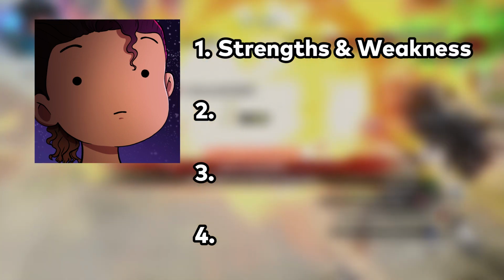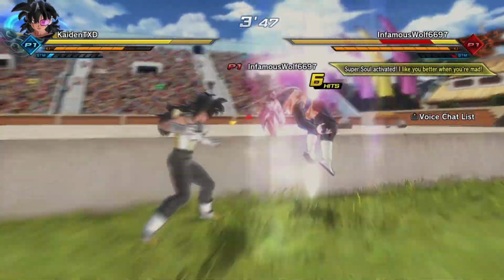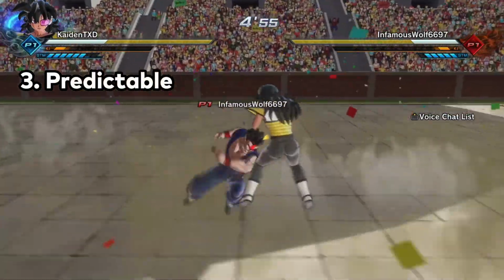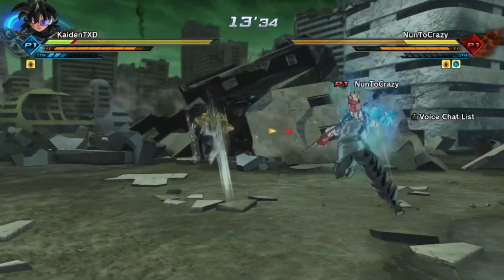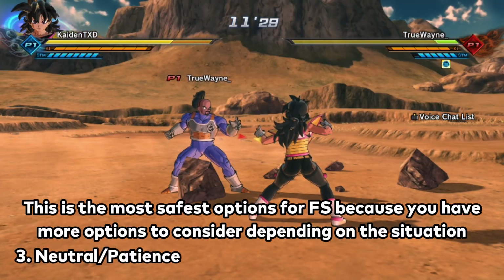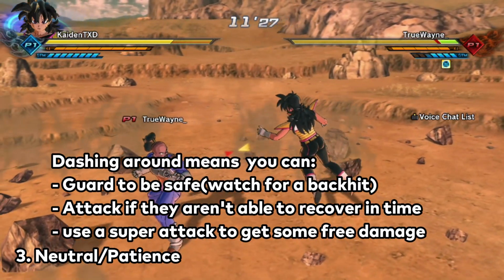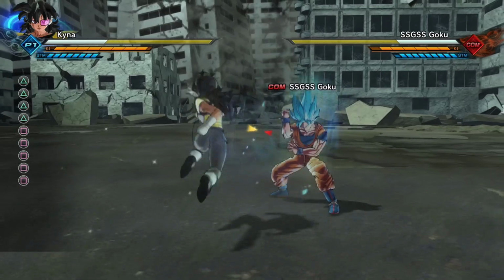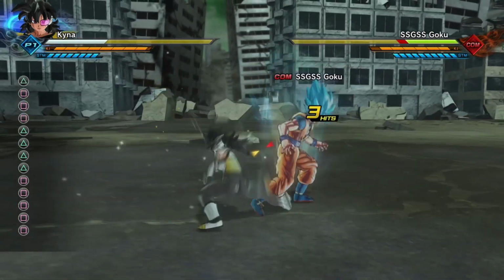HOW TO PLAY FEMALE SAIYANS IN 2021(DRAGON BALL XENOVERSE 2)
My links are right below this sentence. Every little bit helps. Appreciate the support.

Shout out to Tone Sinatra for letting me use his song as an outro. Make sure you go check him out and follow him on Twitter. His songs are fire. His social links will be down below.